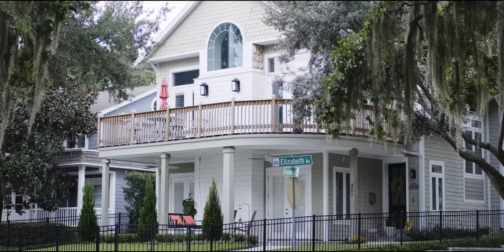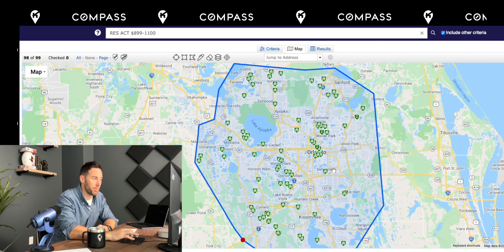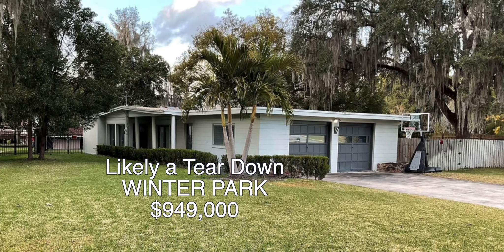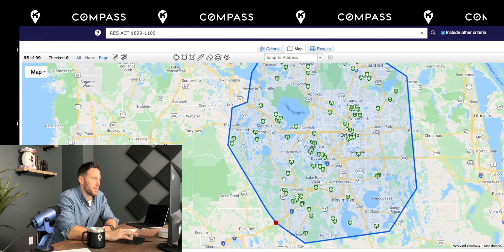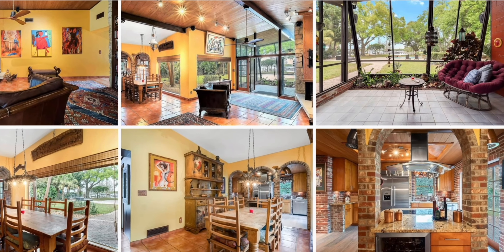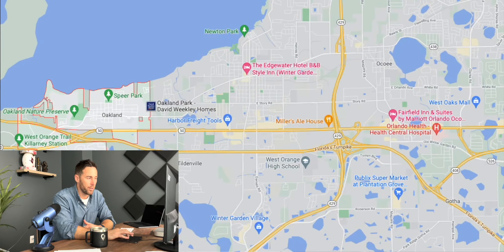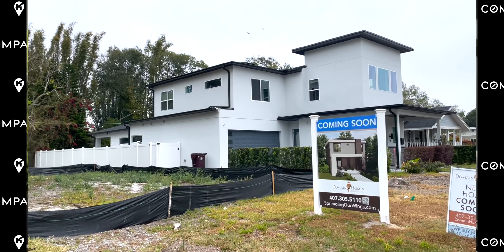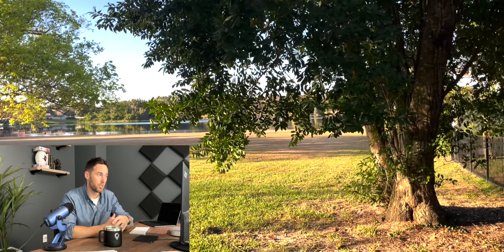Orlando $1,000,000 Homes [what to expect and where to find them in 2022]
Where to find and what to expect for the $1M homes in Central Florida in February of 2022. Kris Kennedy, Orlando/Winter Park Realtor with Compass shares local insight.